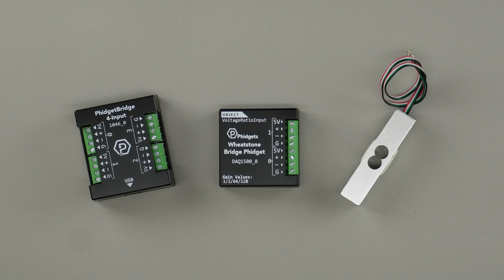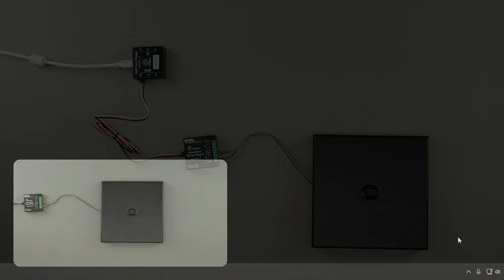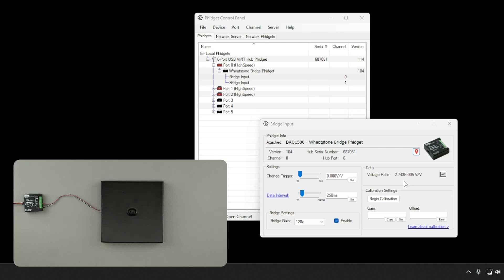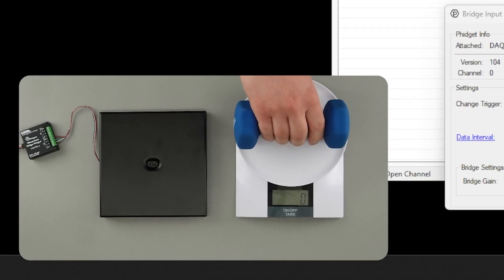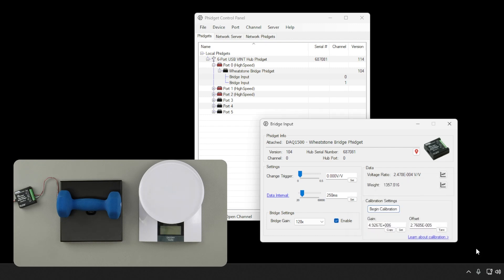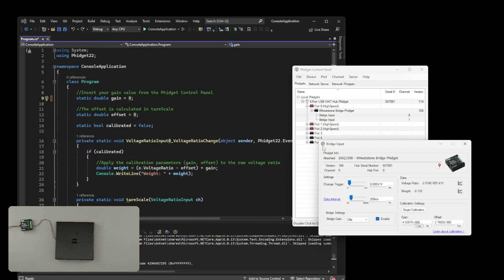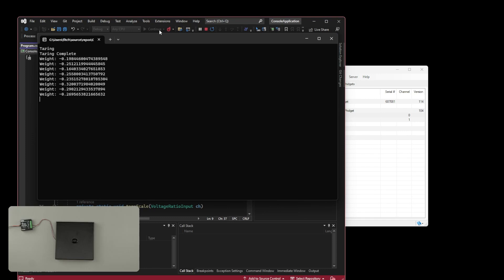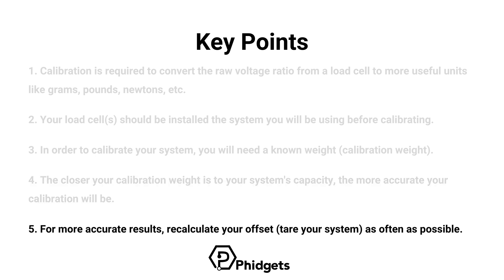Load Cell Calibration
Learn how to calibrate your load cell using Phidgets.

Chapters:
0:00 Introduction
0:09 Install Your Load Cell
0:28 Connect Your Load Cell Interface
0:36 Load Cell Interface Overview
0:46 Calibration Overview
1:32 Calibration Step 1: Zero Load Calibration Point
1:56 Calibration Step 2: Non-Zero Load Calibration Point
2:50 Review Calibration
3:33 Using  Calibration Parameters in Your Software
4:25 Key Points